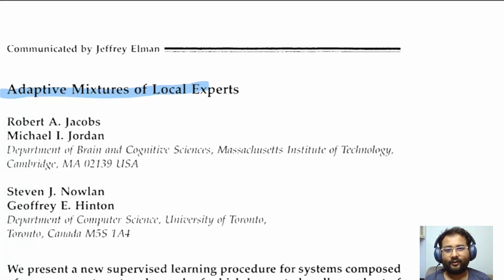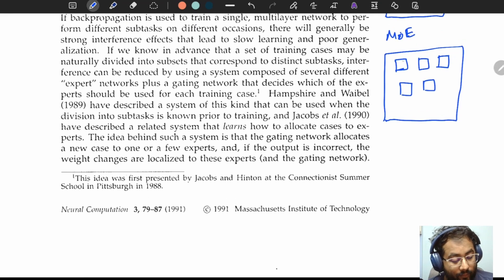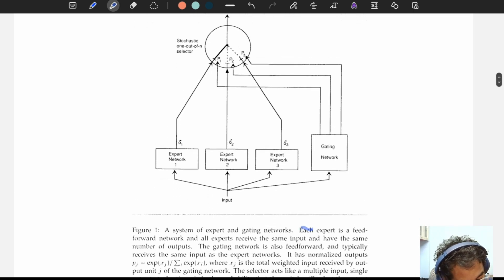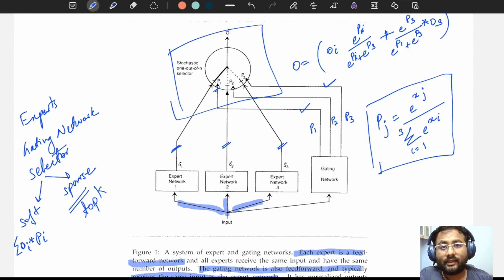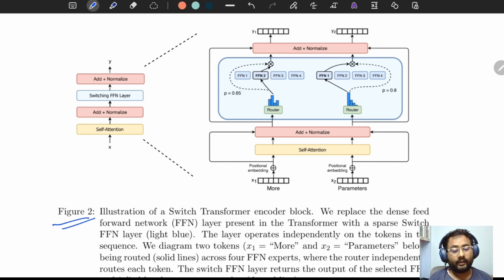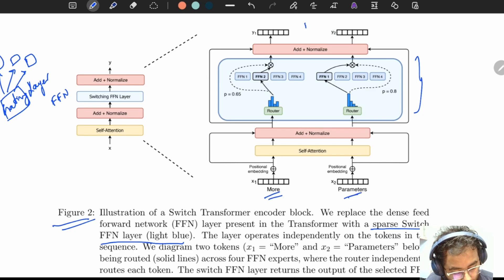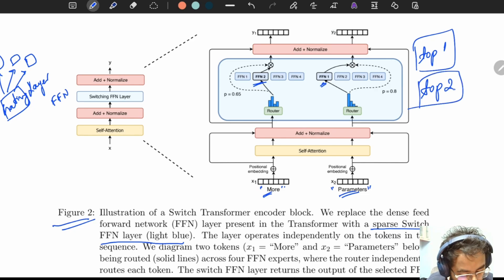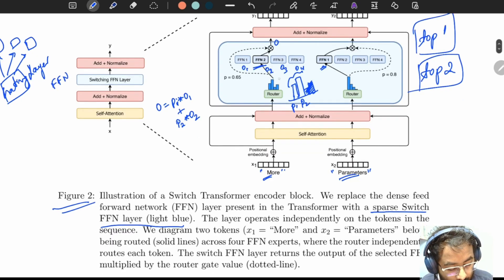Why Mixture of Experts? Papers, diagrams, explanations.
[Best watched at 1.5x]

00:00 Introduction
00:05 What is MoE: Adaptive Mixtures of Local Experts
02:18 The Experts
03:15 The Gating Network
05:24 The Selector
06:30 The top-k Selector: Soft MoE v/s Sparse MoE
08:53 Switch Transformers
10:50 Propagation through MoE Transformer Block
12:38 Horizontal Scaling for MoE

In this video, I'm diving into the fascinating world of Mixtures of Experts (MoE) models. Using a combination of detailed papers and engaging drawings, I'll break down the complex concepts behind this powerful machine learning technique.

🔍 What You’ll Learn:

The fundamentals of Mixtures of Experts and their applications.
How MoE models combine the strengths of multiple expert networks.
The architecture and key components of MoE models.

📘 Papers Referenced:
I'll be reviewing seminal and recent papers that have advanced our understanding and application of Mixtures of Experts, providing you with a solid academic foundation.

🎨 Visual Aids:
The video features my hand-drawn illustrations and diagrams to help you visualize and grasp the concepts more intuitively.

Whether you're a student, a researcher, or just curious about machine learning, this video offers valuable insights into Mixtures of Experts.